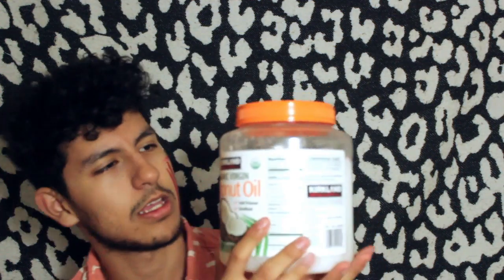July Boxycharm Unboxing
Sorry my Children, I have gone through a social cleanse but now I'm back stronger than ever!